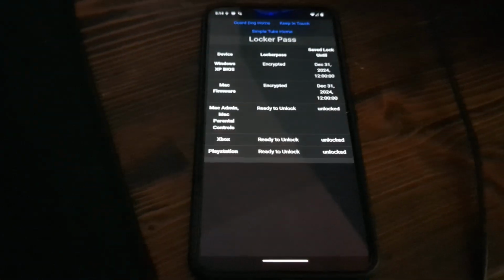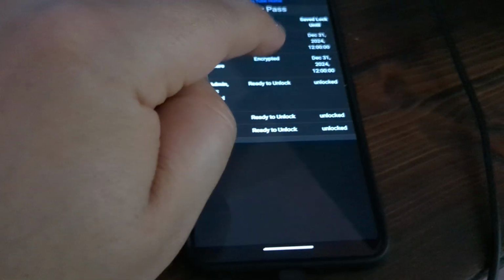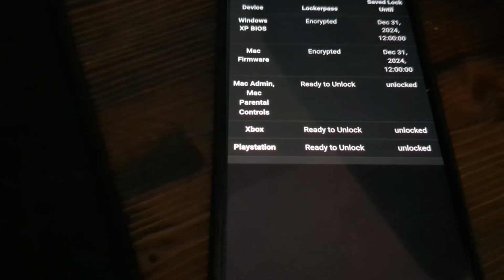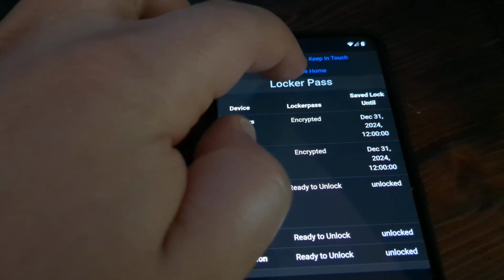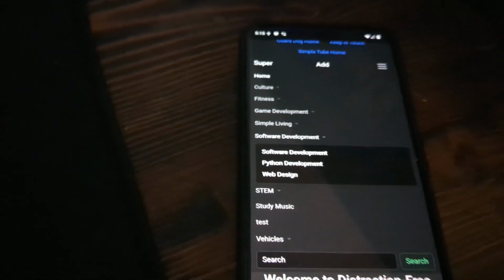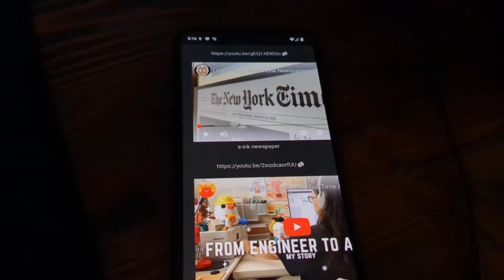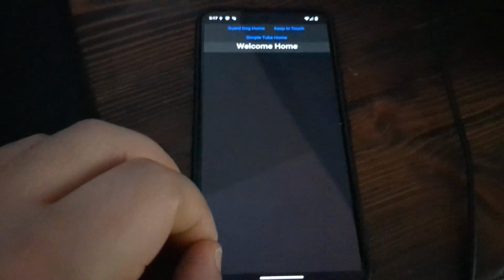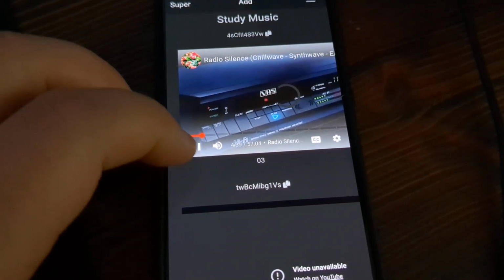Custom Application Test on the distraction free phone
Showing a quick demo of a custom WIP app running on the distraction free phone.  The uses for this are far beyond what I'm mentioning in the video